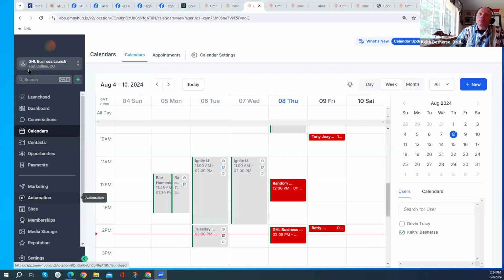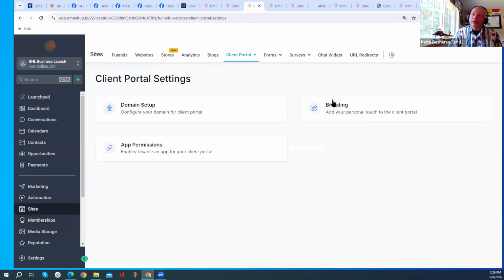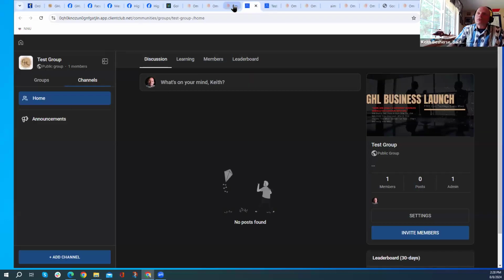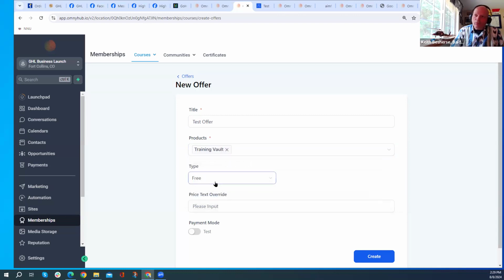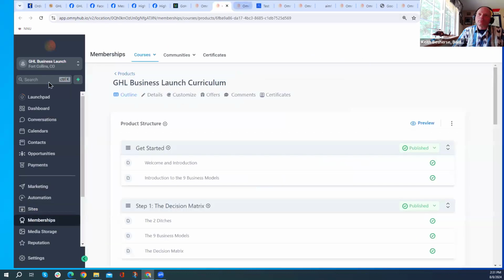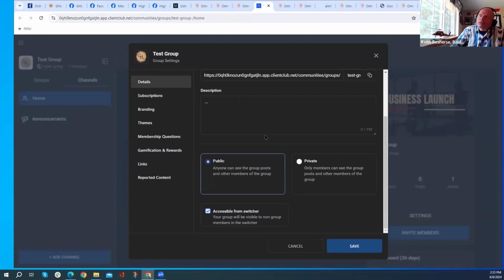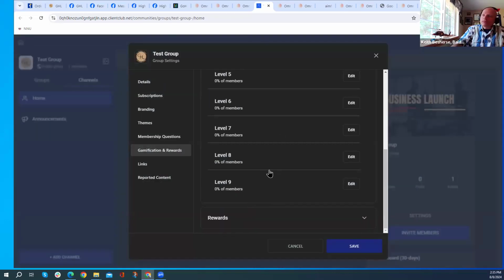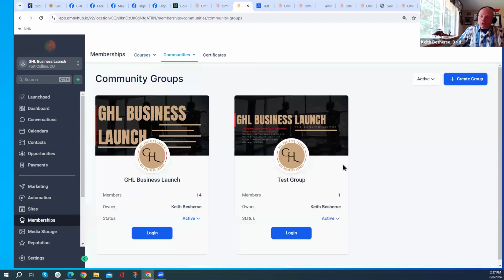2024 08 08 Communities and Courses (note the date, this was before Kollab discovery mode)